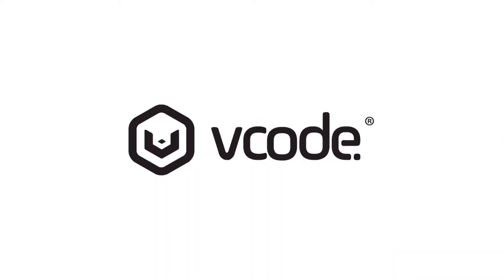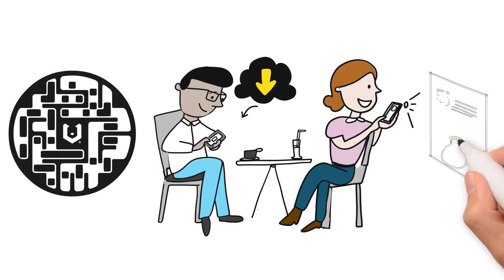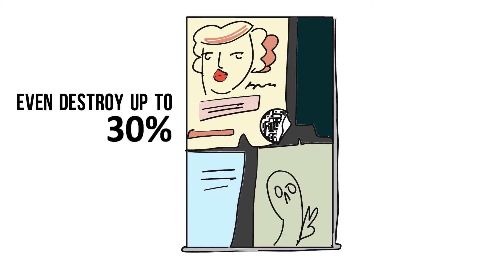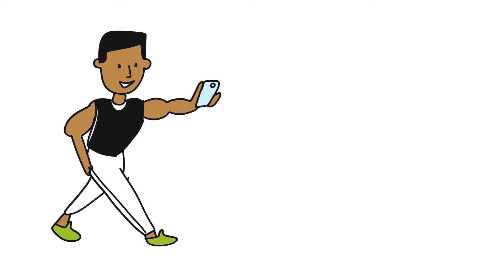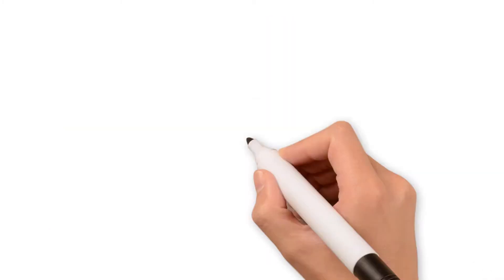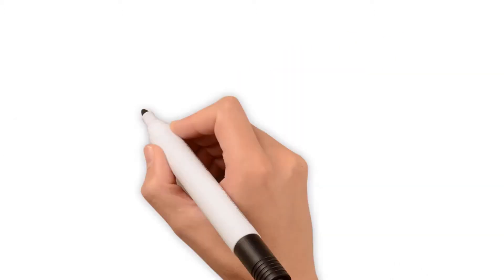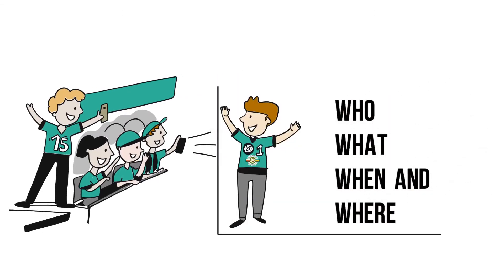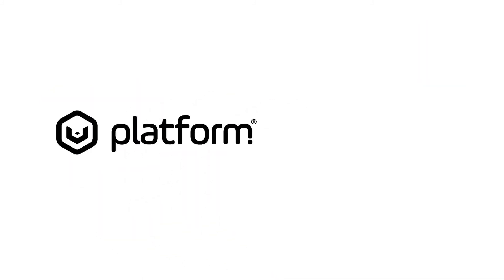VCode generic walkthrough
VST Enterprises have been working on a new health passport project which should help speed up the process of getting key, critical care workers and blue light emergency services returning to the frontline while making sure that they do so safely and securely.

Kevin Gallagher Group Chief Executive Officer for Prometheus Medical said; “We are extremely excited to be working with Louis-James Davis and VST Enterprises developing the VCode® and VPlatform® technology and how it could improve the life-changing medical equipment that Prometheus Medical provides worldwide.” The VCode® and VPlatform® technology works as a secure digital passport within a scannable app. The technology can be integrated into existing healthcare apps using the development kit, but is looking to be rolled out alongside Corona Virus (Covid-19) testing kits.

The technology can support test result reporting back to a Healthcare Trust where the key worker is employed. The ‘V-COVID™’ digital health passport can then be used on a regular basis for ongoing monitoring and reporting.

A key worker can present their smart phone or fob displaying their ‘V-COVID™’ VCode®️ (which can be scanned outside the 2 metre safe distancing zone ) to any official to confirm and authenticate their current health status based on a traffic light system.